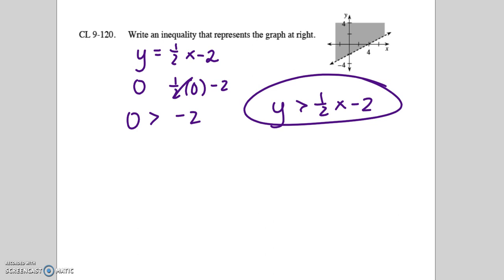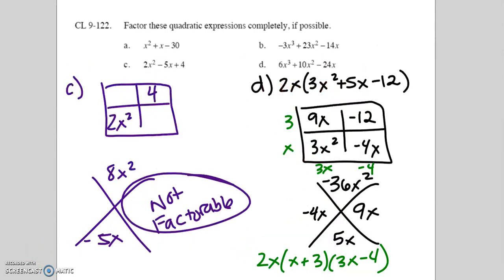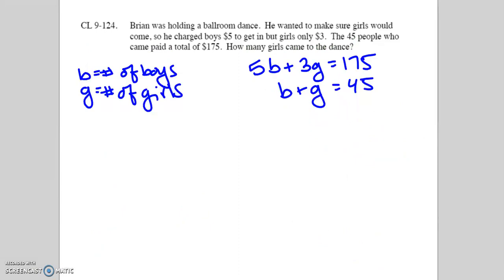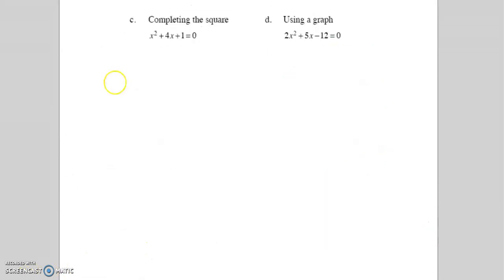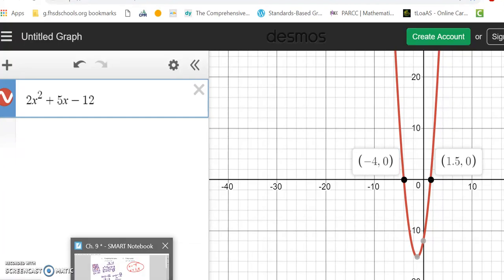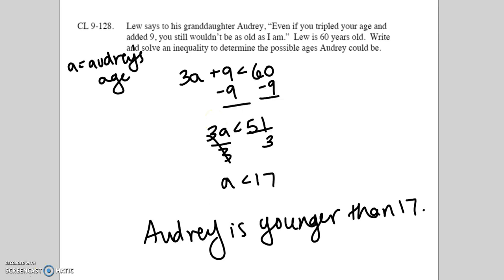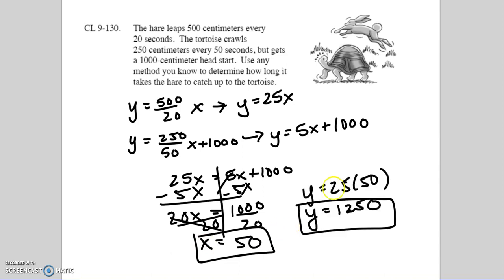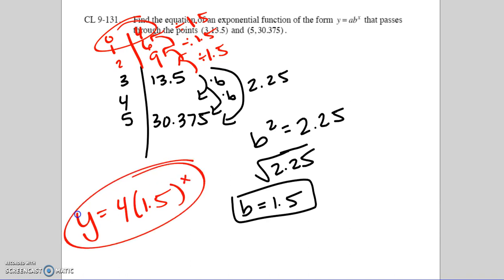Chapter 9 Closure (worked out solutions)